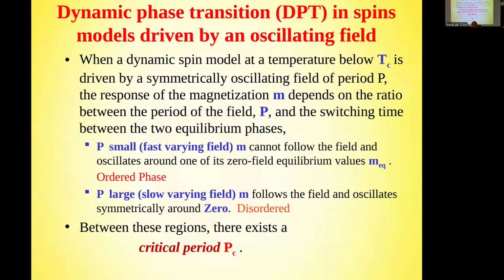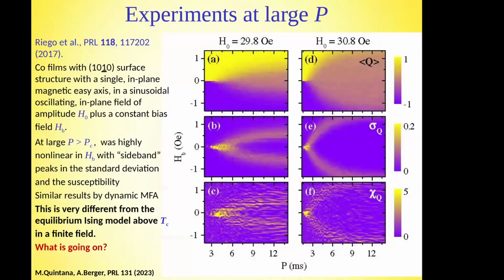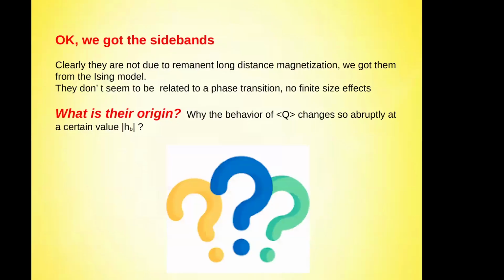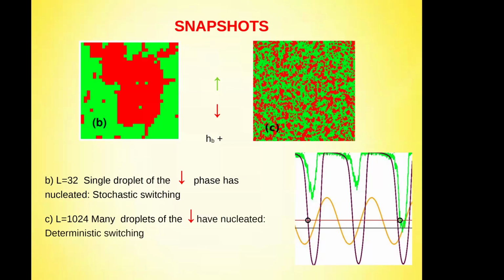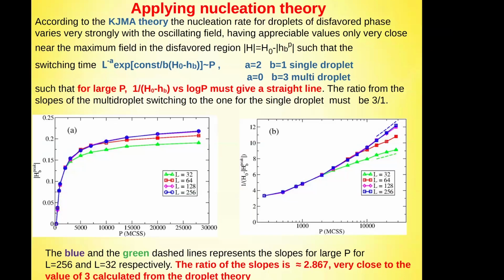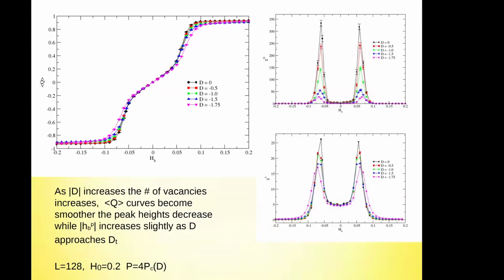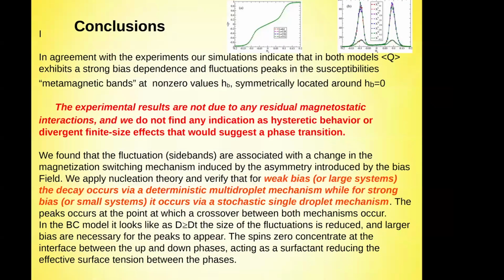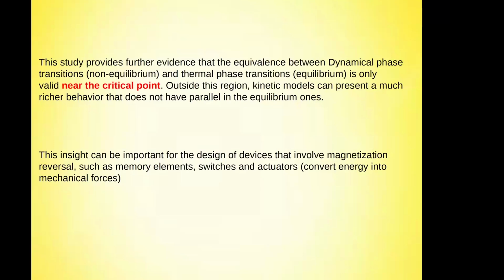Novel non-equilibrium behavior of spin systems: experiments and simulation match (G. M. Buendia)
Title: Novel non-equilibrium behavior of spin systems: experiments and simulation match
Speaker: Prof. Gloria Maria Buendia
Abstract: Dynamical and thermal phase transitions of classical spin systems belong to the same universality class. But recent experiments {P. Riego , P. Vavassori, A. Berger, Phys.Rev.Lett. 118, 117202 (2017)}, show that when thin Co films are subjected to a slow enough periodical sinusoidal field plus a constant one (bias), they present metamagnetic anomalies. These anomalies appear in the form of two symmetrical peaks with respect to zero bias, in the susceptibility and in the scaled variance curves. This behavior has no analog in the equilibrium model, and at first it was considered to be due to a critical phenomenon or to a residual magnetization. However, numerical and experimental studies clearly indicate that they have a different origin. In this work we go through a detailed Monte Carlo calculation on the S=1/2 Ising and the S=1 Blume-Capel models that demonstrates that the observed anomalies are due to a stochastic phenomenon associated with a change in the decay mechanism toward the stable phase. For weak bias fields the decay occurs by a deterministic multidroplet mechanism, while for larger bias fields it occurs by a single-droplet mechanism. As we show by applying nucleation theory this change is due to the dependence of the droplet size on the applied field